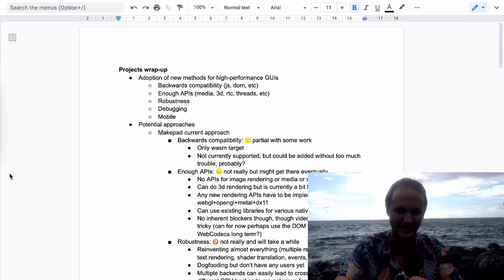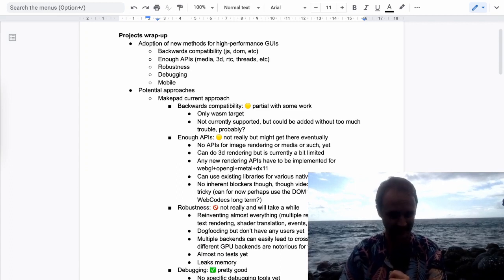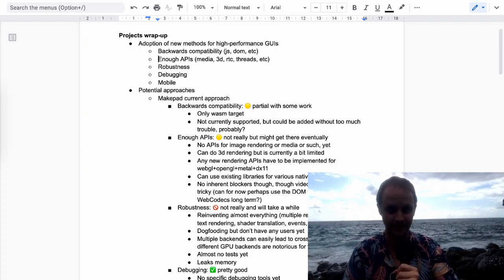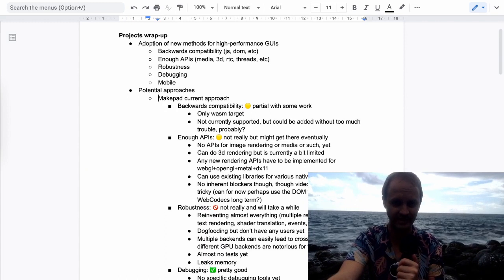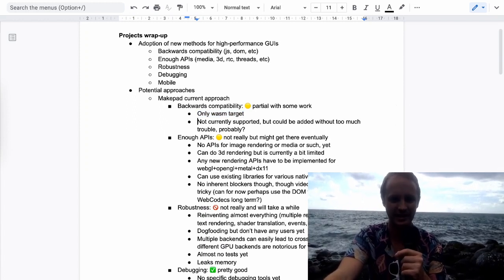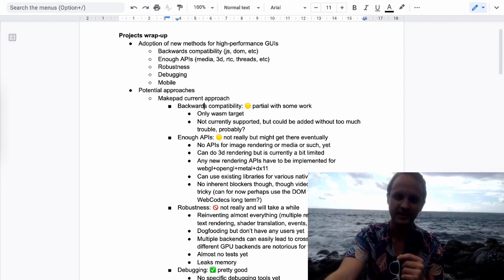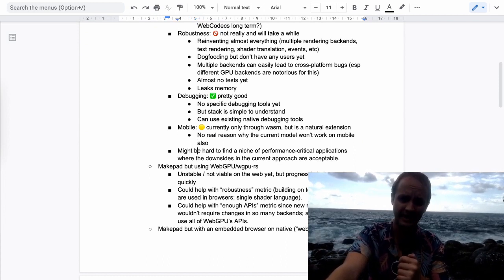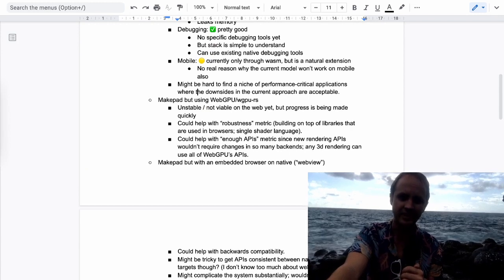Projects wrap-up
Concluding my research into high-performance GUI applications. (At least for now?)

00:00 Intro
01:05 Adoption criteria
04:00 Makepad current approach
12:15 WebGPU/wgpu-rs
16:02 Webview embedding
18:20 wasm+Electron
23:34 Mobile
24:51 Overall assessment
29:00 Reflection on goals
31:22 Next steps